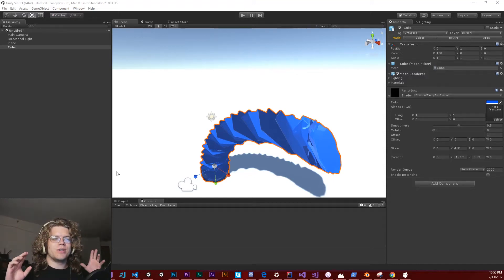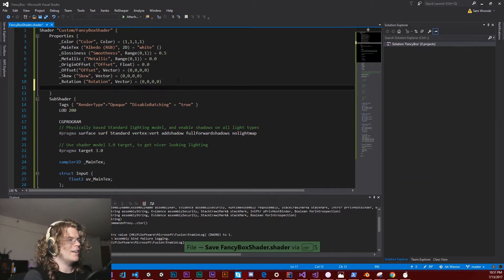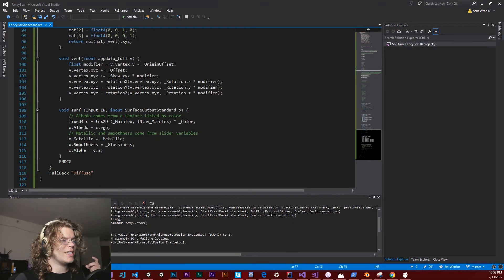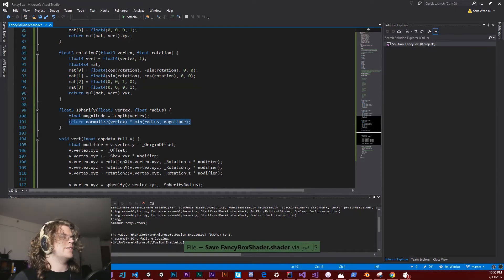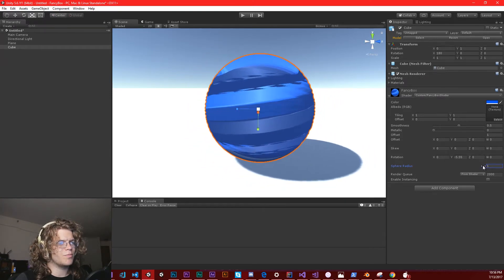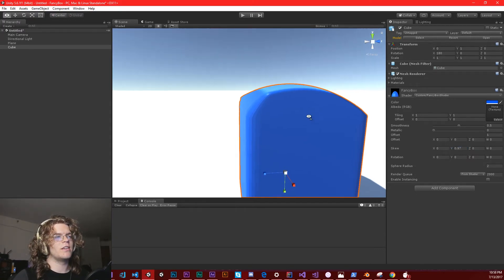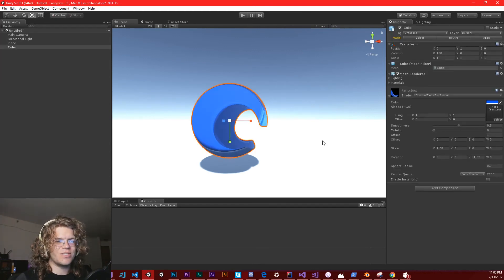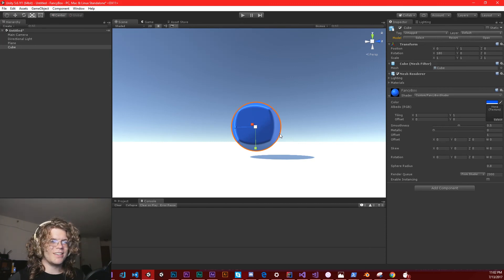Spherifying Our Vertex Shader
Expanding a vertex shader by allowing us to Clamp the distance of the vertices to a fixed distance. This effectively allows us to limit the model to a "sphere" or part of a sphere if we reduce the limit far enough. Effectively we're "Spherifying" our mesh!

This effect is super simple, it takes almost no code to accomplish but thanks to all the matrix modifications we have added it actually gives us quite a bit of power and it's a lot of fun to play with!

You can grab the code from this video on GitHub

This video is a continuation of the previous Transformation Matrix Vertex Shader video.

The Summer Slow Jams Performance Jam starts tomorrow!